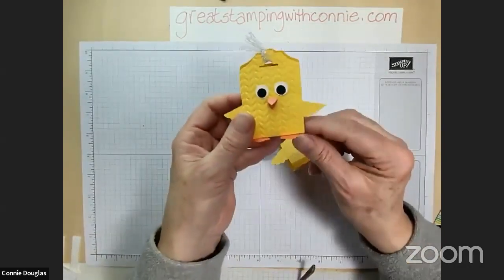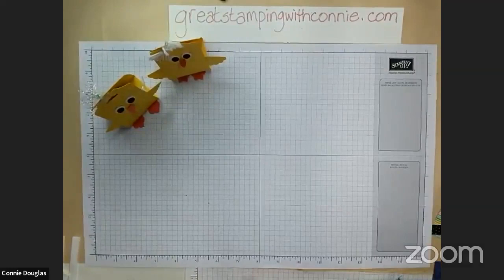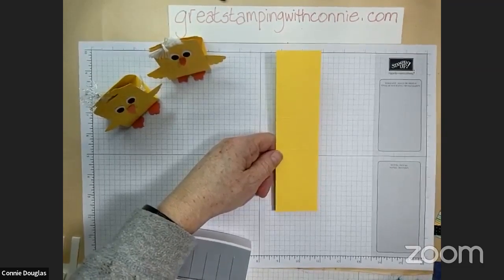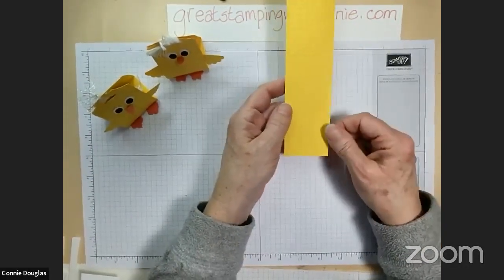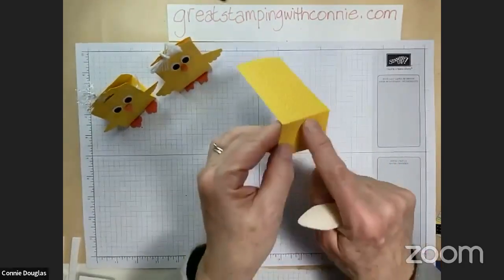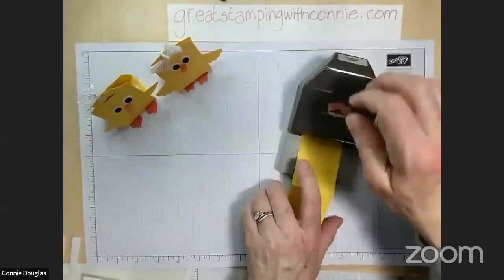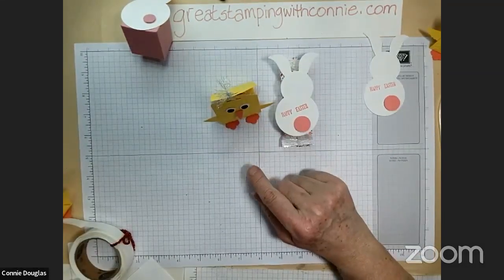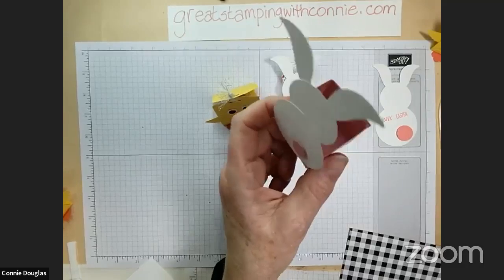That's Fancy Easter Treat Holders 03142022